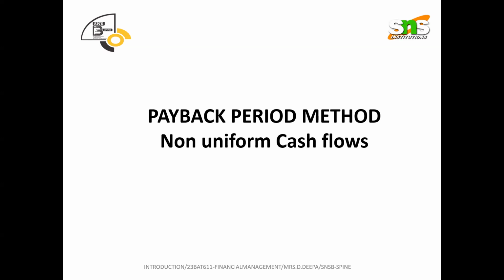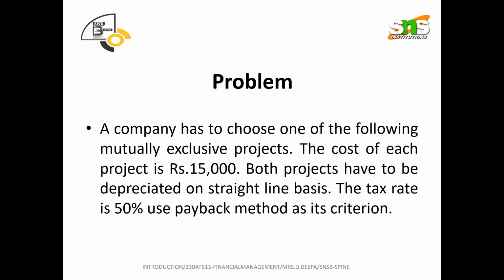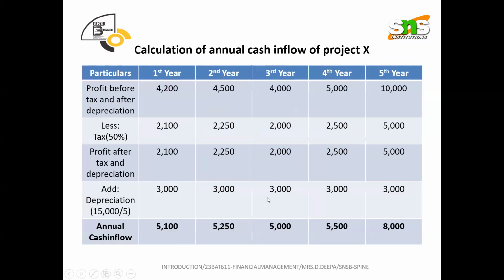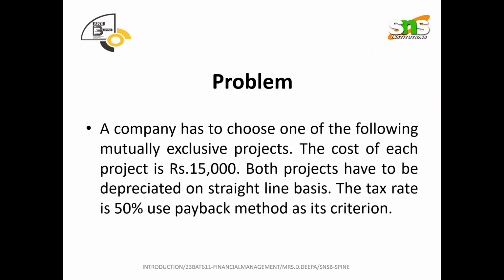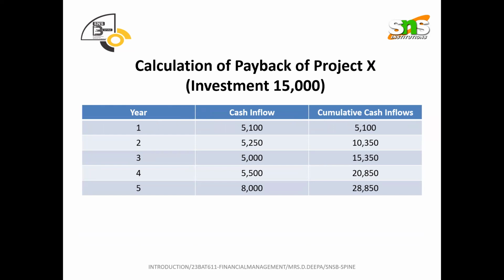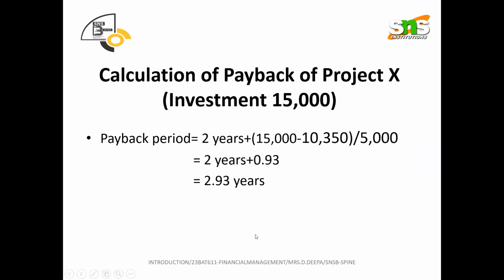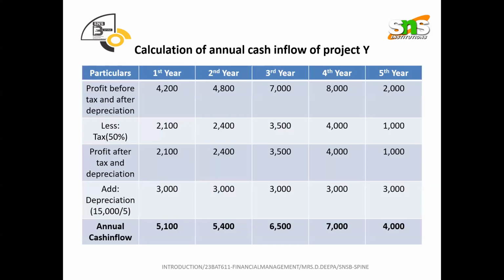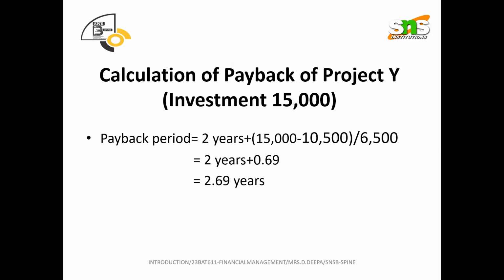Payback Period Non uniform cashflow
Explore the intricacies of calculating Payback Period for non-uniform cash flows. You will understand how this method aids in evaluating investment returns and mitigating financial risk.